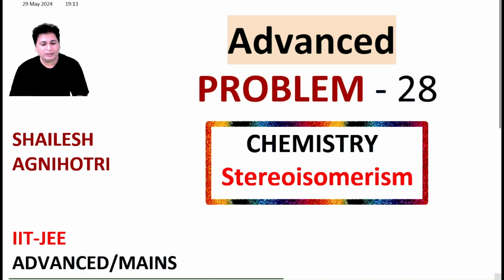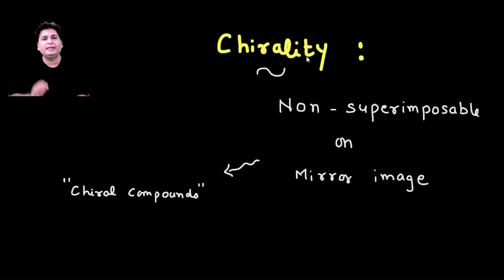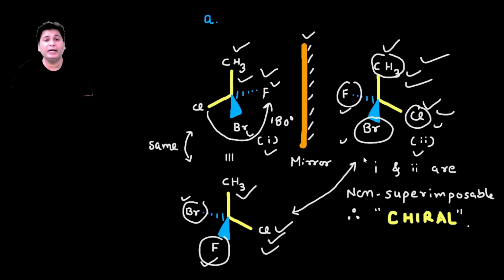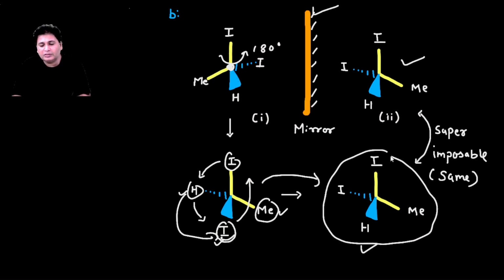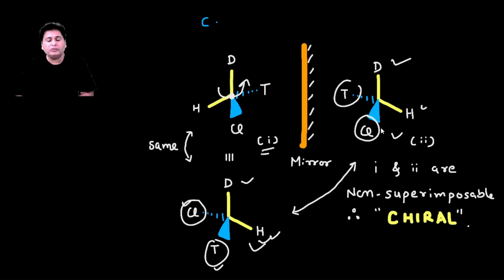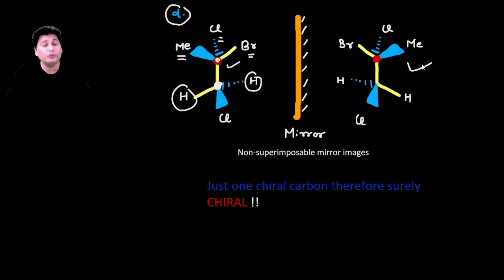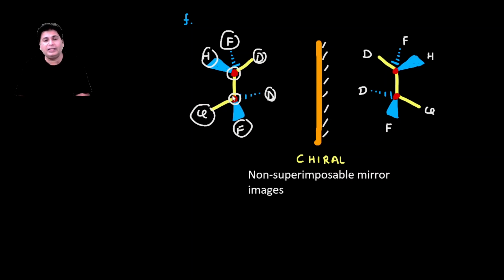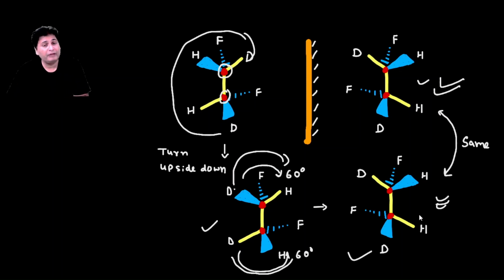Problem -28- Stereoisomerism- [ENGLISH]. IIT-JEE, NEET, XI, XII - Shailesh Agnihotri.